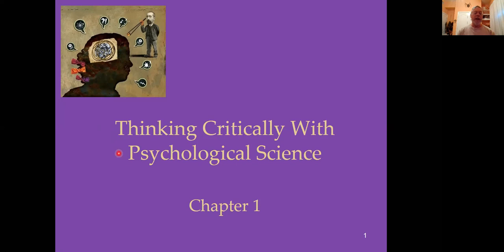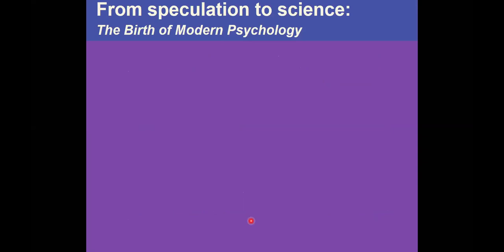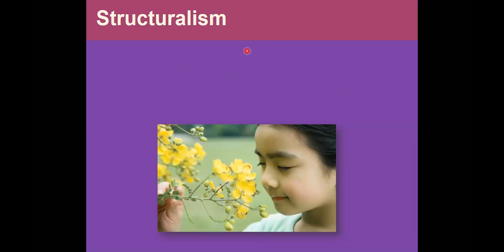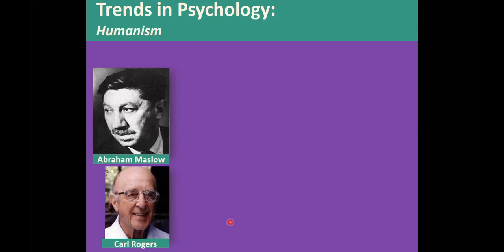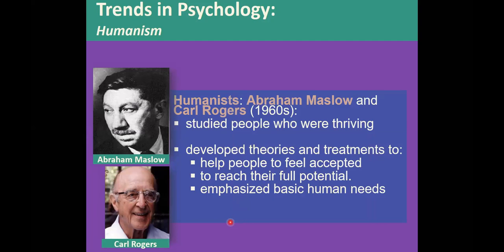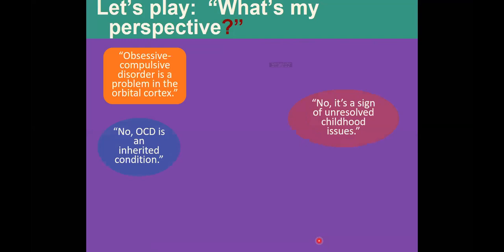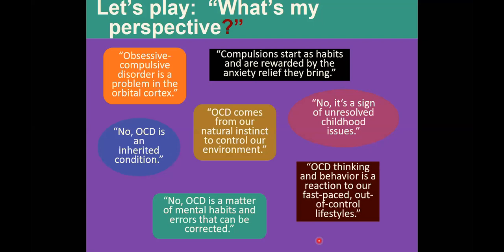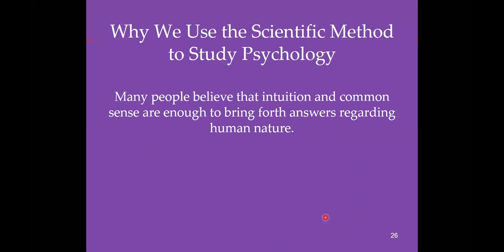Introduction, part 1: What's Psychology? Origins, History, Current Day Fields and Perspectives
Tim Weber provides lecture with outline on the topic.